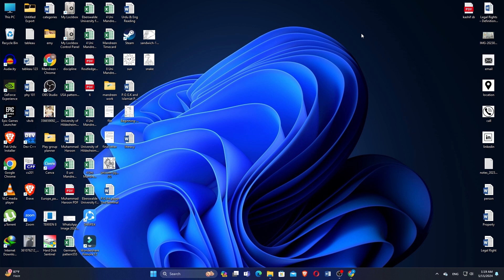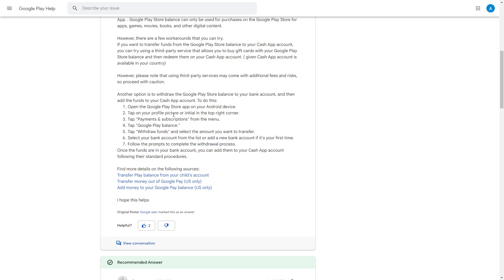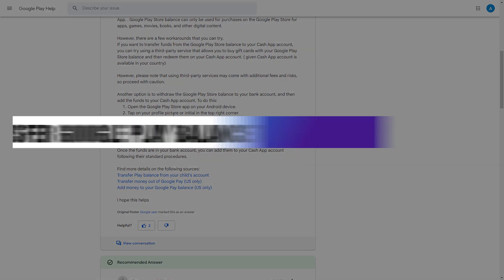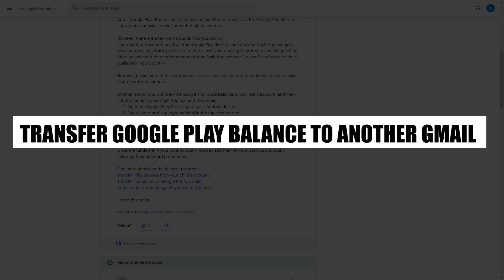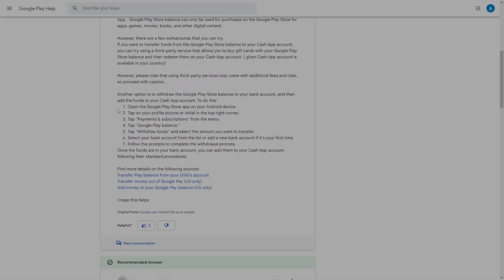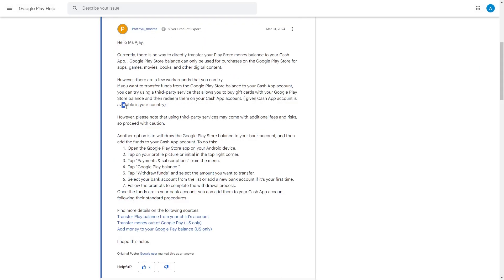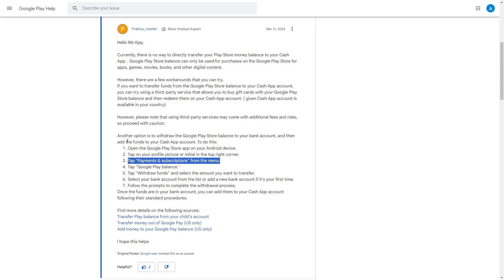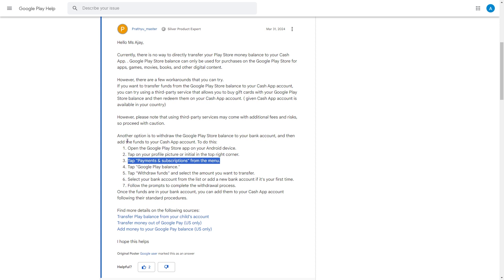HOW TO TRANSFER GOOGLE PLAY BALANCE TO ANOTHER GMAIL ACCOUNT (EASY WAY)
In this tutorial, you will learn How To Transfer Google Play Balance to Another Gmail Account... Just Make Sure to watch the video till the end to get the most out of it.